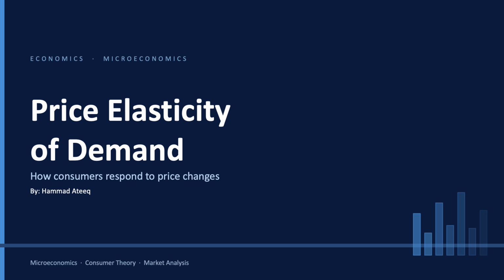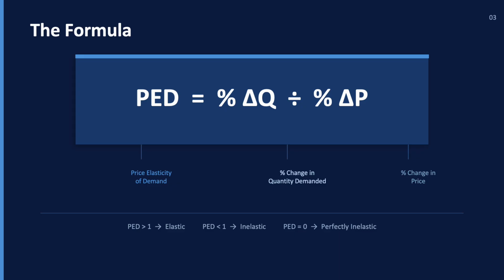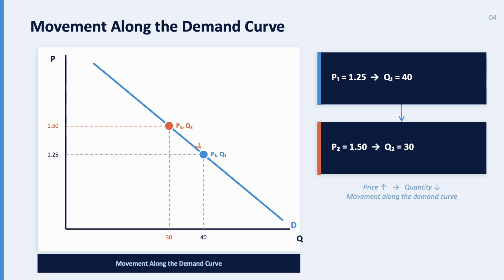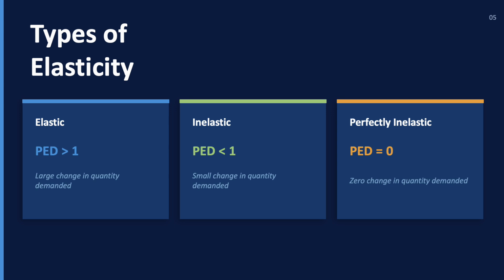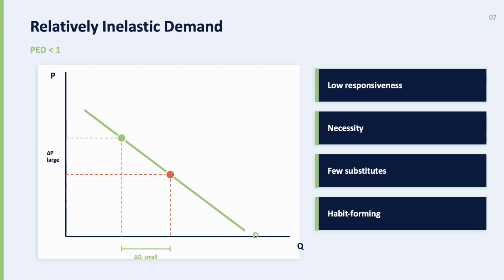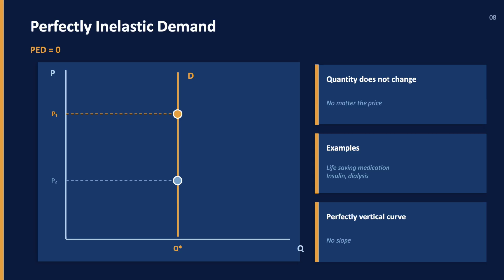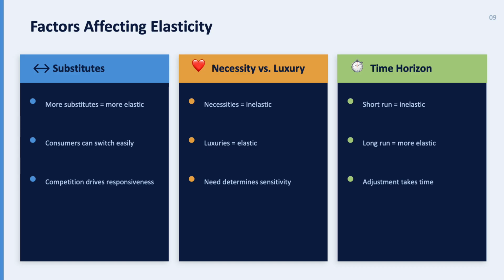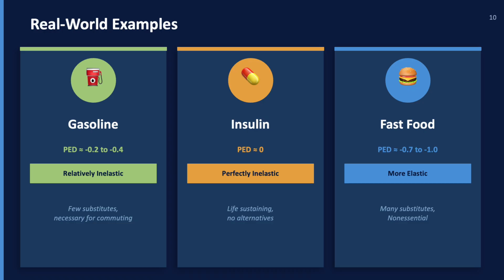Elastic vs Inelastic Demand Explained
This presentation explains the concept of Price Elasticity of Demand in microeconomics. The video covers elastic demand, inelastic demand, perfectly inelastic demand, and how changes in price affect consumer behavior and quantity demanded. Real world examples and formulas are included to demonstrate how elasticity is measured and applied in economics.

Topics Covered:

* Definition of Price Elasticity of Demand
* Elastic vs. Inelastic Demand
* Perfectly Inelastic Demand
* Elasticity Formula and Calculations
* Real World Examples
* Consumer and Market Behavior

University of Wisconsin–River Falls
Presented by Hammad Ateeq